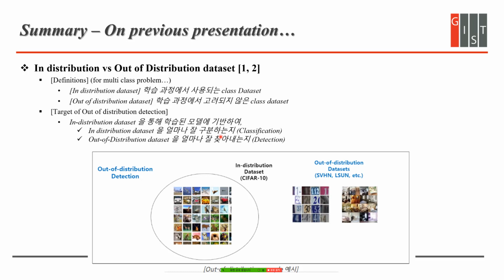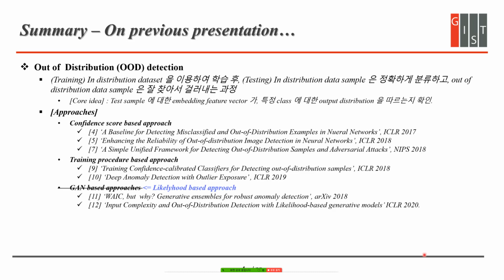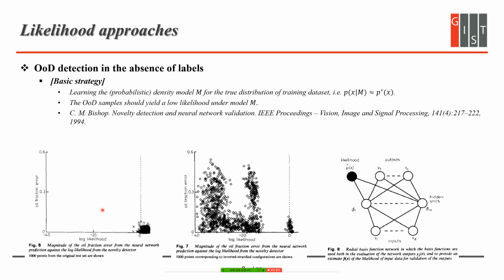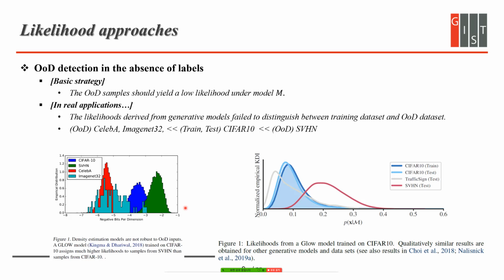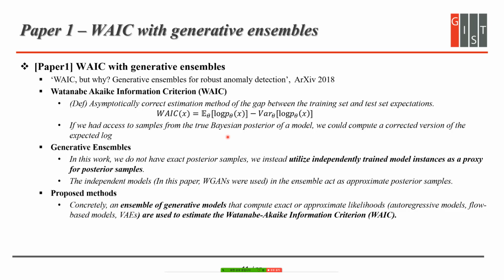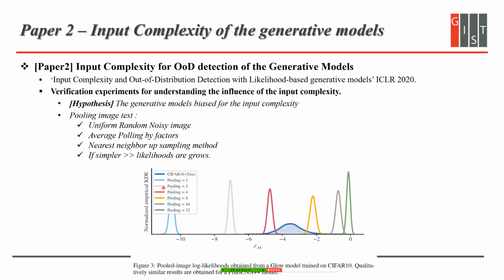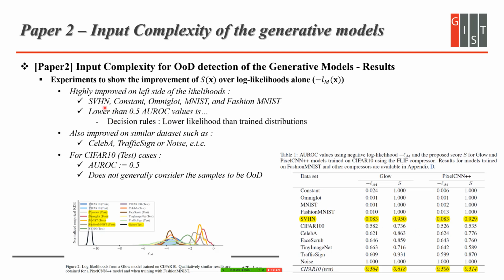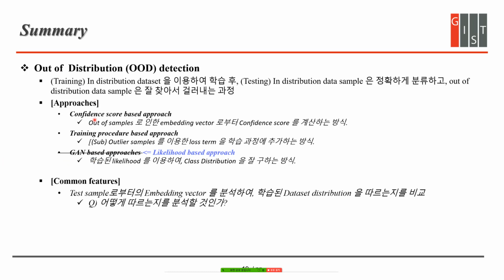20210401[Journal Club] Out of Distribution(OoD) - Likelihood Approach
INFONET Journal Club 발표 영상
발표일 : 20210401
게시일 : 20210401

Presentation title:
[Session 2] Out of Distribution (OoD) - Likelihood approaches
Summary:
The OoD methods will be discussed in this presentation. The OoD is a method for detecting abnormal samples from trained models. In the previous presentation, we discussed the OoD method intuited by scoring approaches for the uncertainty of the input samples. Differently with this approach, the likelihood of the generative model outputs will be calculated for OoD detection. Two related papers will be explained in this journal club.

Related papers :
Title: WAIC, but why? Generative ensembles for robust anomaly detection.
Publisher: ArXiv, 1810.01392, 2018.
Short Summary: It is the first paper, considering the OoD method using generative models. the likelihood will be calculated from generative outputs and WAIC matric will be calculated from the outputs of ensemble models. By comparing the WAIC values between In-distribution and Out-distribution samples, the OoD detection could happen.

Title: Input complexity and Out of Distribution Detection with Likelihood-based generative models
Publisher: 2020 ICLR
Short Summary: The authors verify that the likelihood outputs of the generative samples are related to the input complexity of the training datset. By defining an OoD score related to likelihood and input complexity values, they could solve the problem of inconsistent property of likelihood values and could do the OoD for abnormal samples.